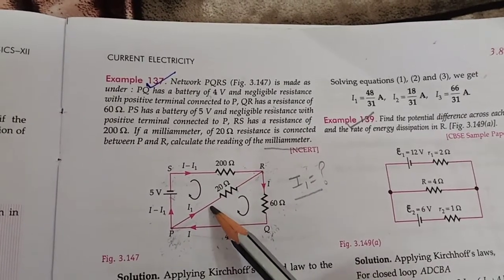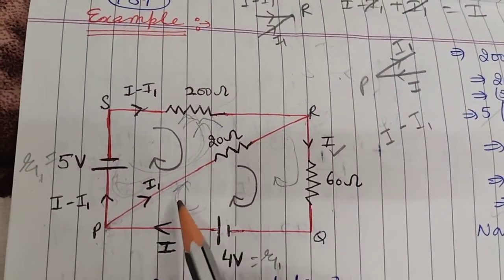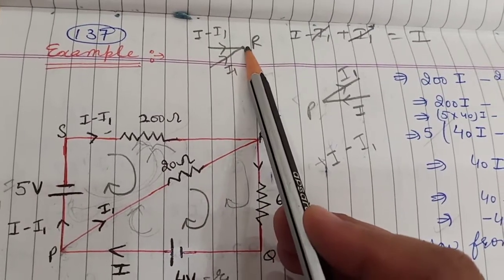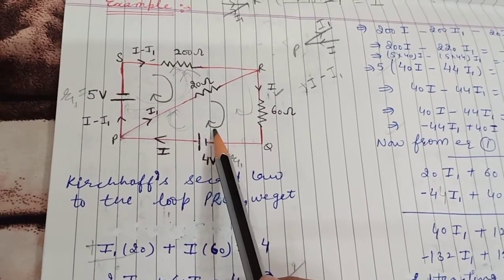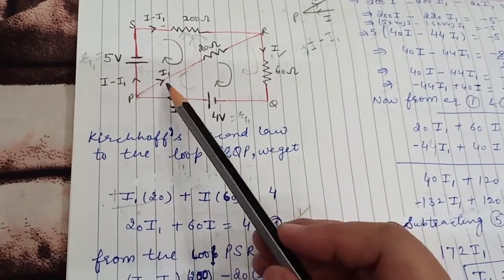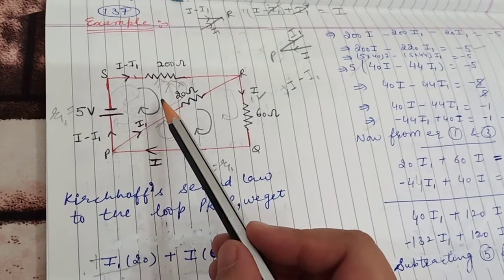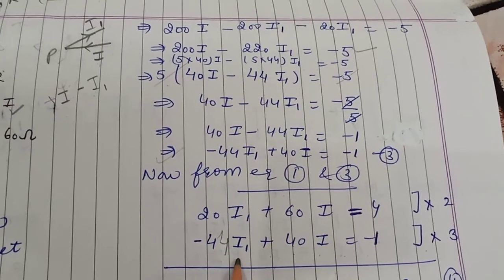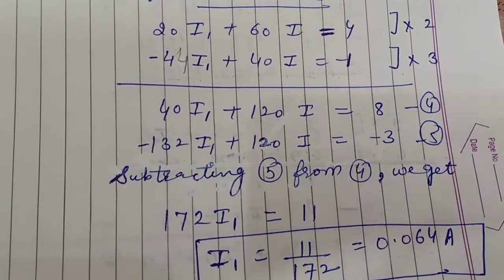Numericals of kirchhoff's law(2)